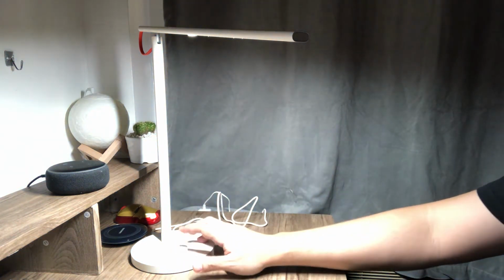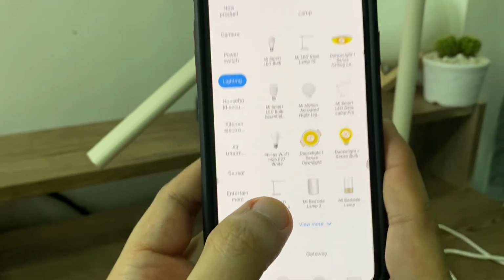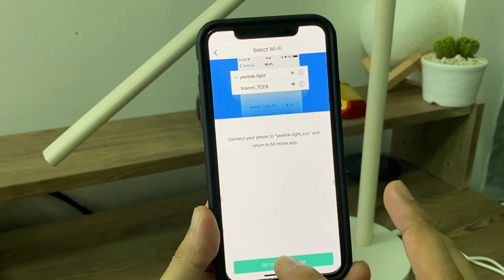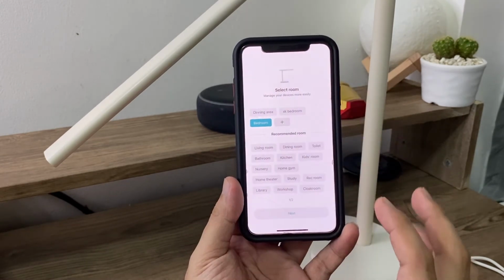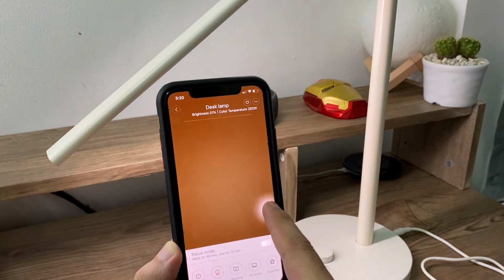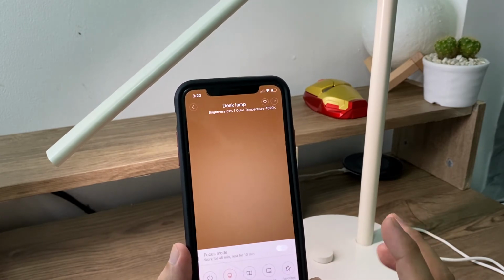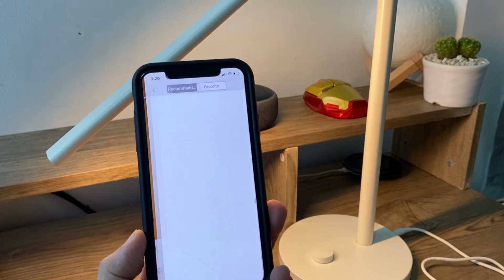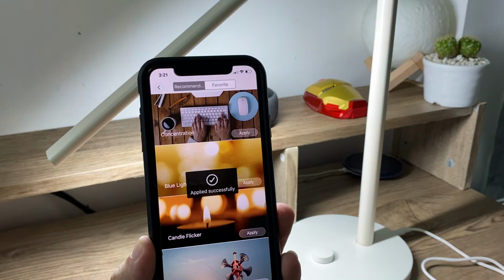Xiaomi Desk Lamp unboxing | Perfect desk lamp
Hi Guys! Welcome to the channel. Lets check out this amazing lamp, the Xiaomi Mi desk lamp. Really love its simple design yet elegant looking lamp. and Enjoy watching!